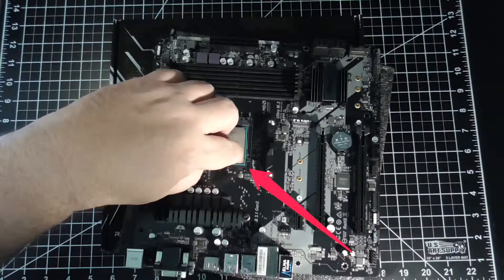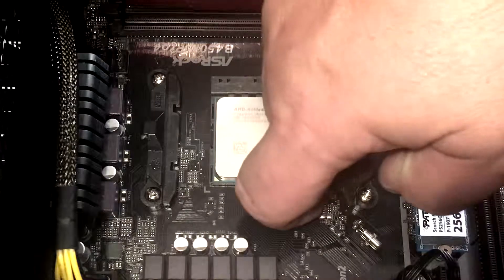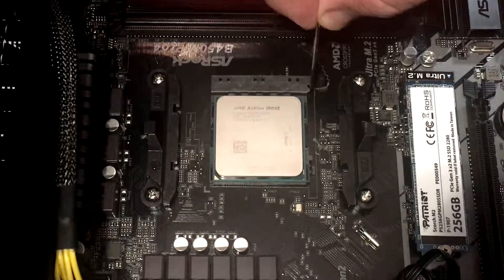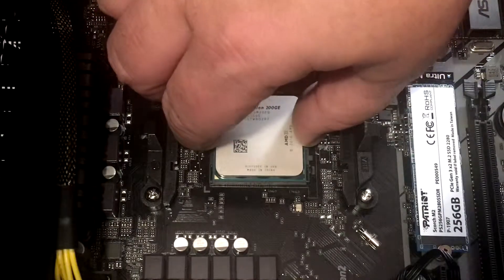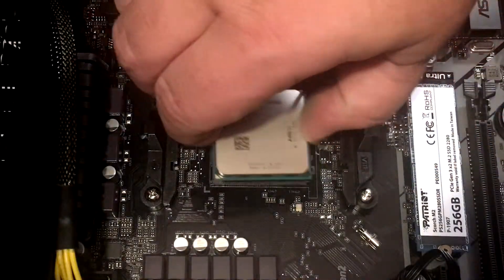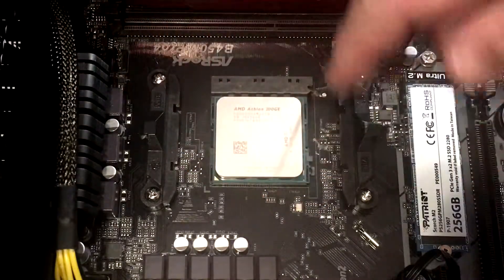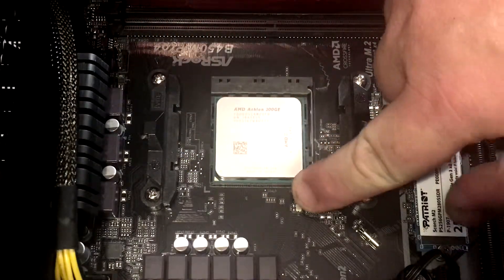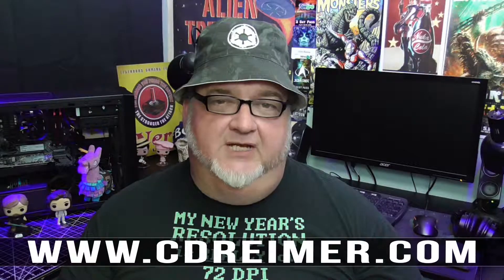Should You Keep A Brand New AM4 Mainboard With A "Damaged" Socket?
Should You Keep Brand New AM4 Mainboard With "Damaged" Socket? // Last month I posted a video on how I installed the AMD Athlon 200GE processor into the AM4 socket of the Asrock B450M Pro4 MATX mainboard with a little bit of pressure. Despite the clicking sound from the socket, the processor worked fine after extensive tests at stock and overclock speeds. Should you keep a brand new AM4 mainboard with a "damaged" socket?

SilverStone STS-KR01 Low-Profile Cooler
Arctic Silver 5 Thermal Paste
Asrock B450M Pro4 MATX Mainboard
Patriot Scorch 256GB NVMe M.2 PCIe SSD
2 x Adata 240GB SSDs
Cougar 450M Gaming Mouse
Logitech C920 Web Cameera
Logitech S120 2.0 Stereo Speakers

TITLE MUSIC